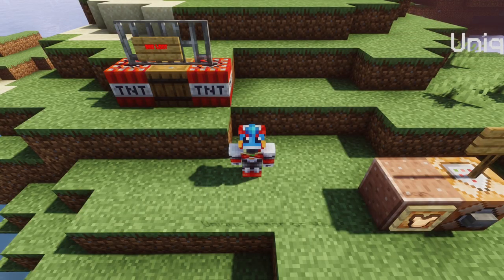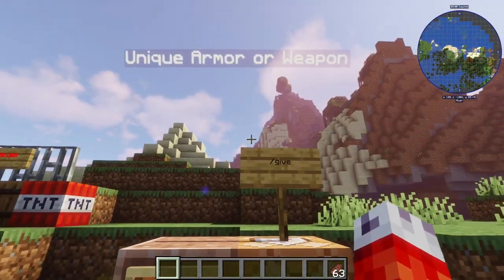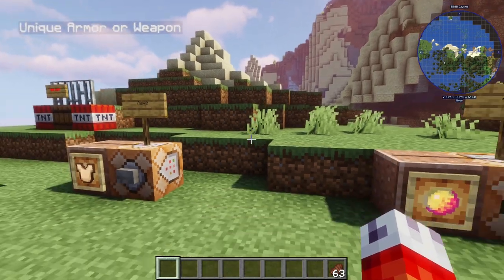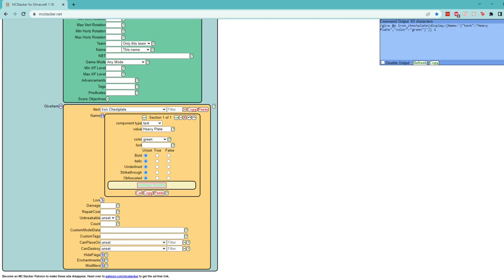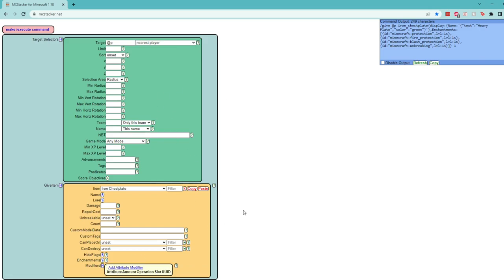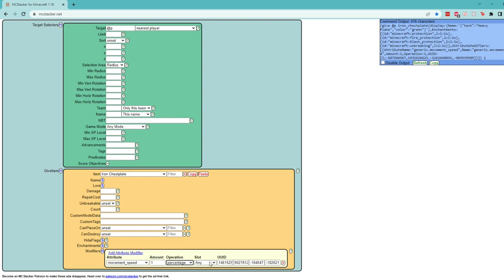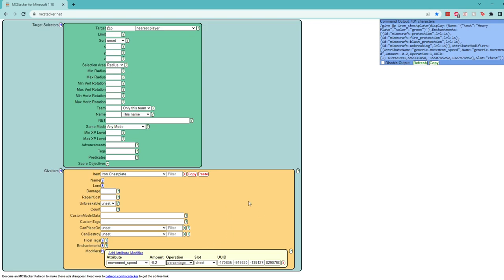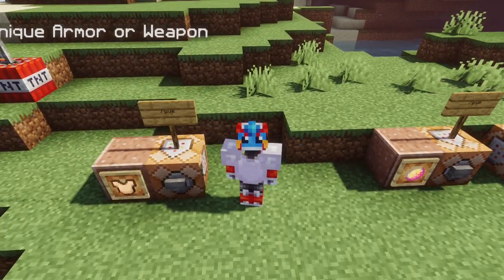Creating CUSTOM TRINKETS in Vanilla Minecraft 1.18+! (Part 1) - Armor & Attributes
Part 1 of 3 in creating custom equippable loot using command blocks.

Ever wanted to have custom artifacts and armor you can equip without the need for mods like Curios? Well now you can!

In this first part, we start by talking about the basics of good loot creation, and create a unique chestplate that would be impossible to generate on its own!

0:00 - Intro
2:18 - How to setup RPG loot
3:31 - Setting the scene
4:26 - MCStacker example
7:38 - Explaining attribute modifiers
11:05 - Testing the armor
12:45 - Outro